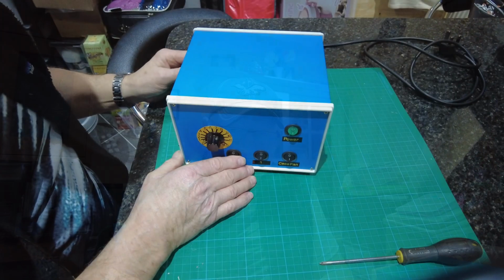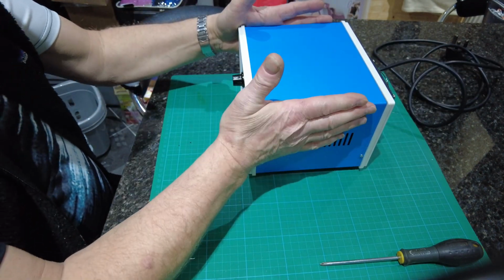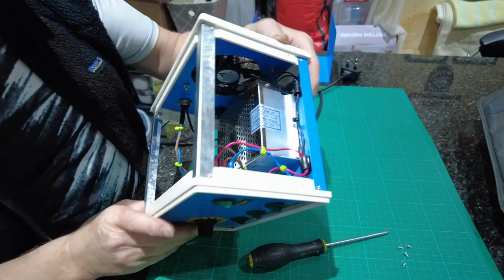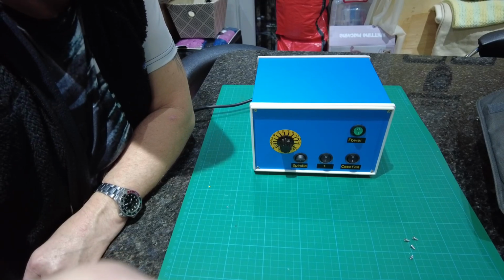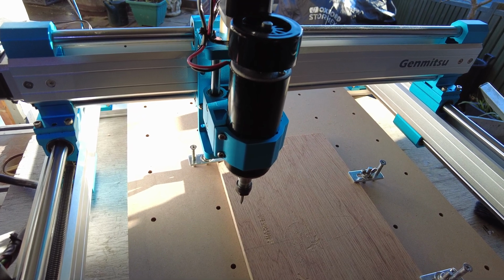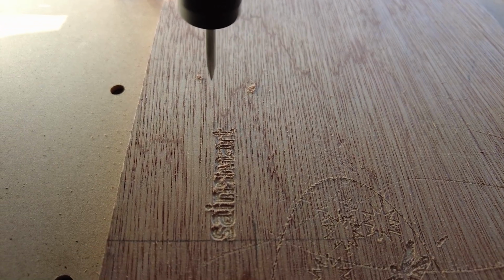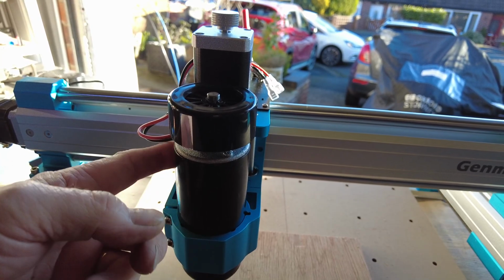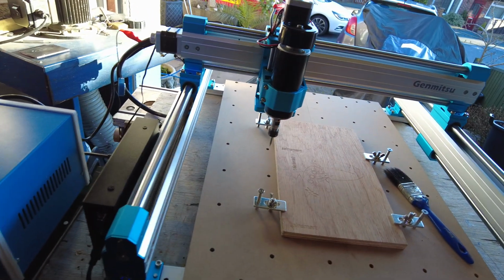Sainsmart Genmitsu CNC 4040 Pro Upgrading the spindle using a control box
Upgrading the spindle on my 4040 and how I built a control box for control of the 500w spindle.
I do apologise for the notification sound from my phone that has been picked up on the sound recording.
Links to all parts used
Gs16 plug
Control box
240v fan
3pin led switch
on/off 2 pin switch

All from Amazon  total cost   £195.22